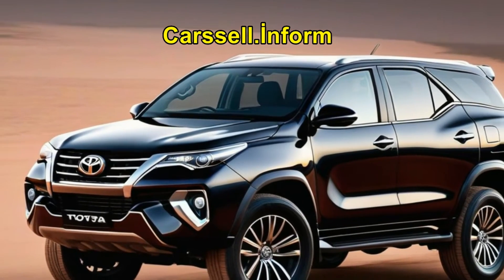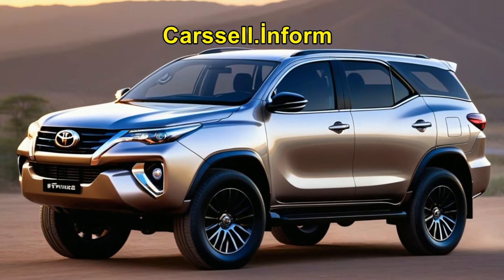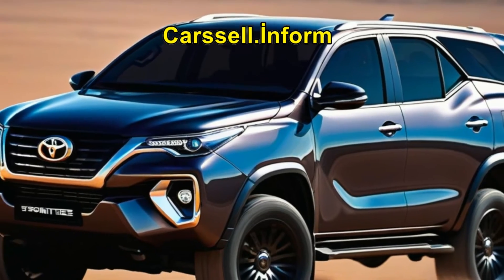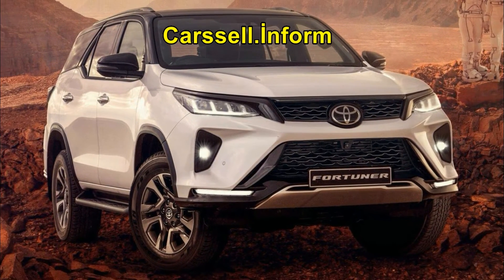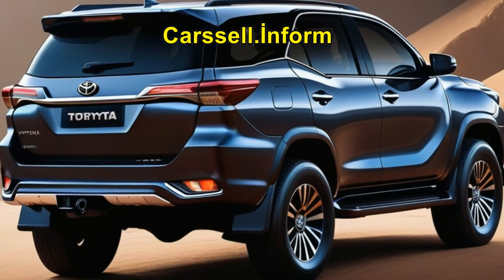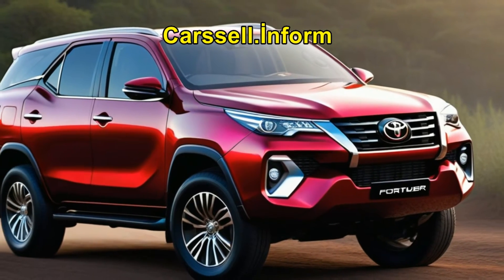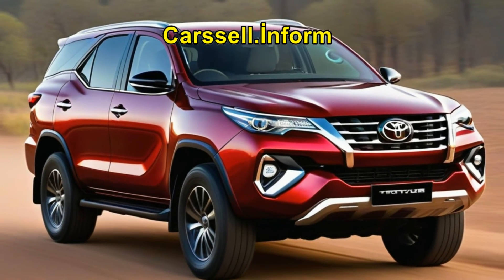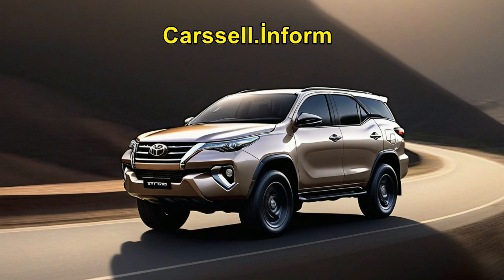2025 Toyota Fortuner | New Design, first look!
🚙🌿 Introducing the Toyota Fortuner 48V: Stepping Up with Mild-Hybrid Power! 🌟

Fresh from its debut in South Africa, the Toyota Fortuner SUV embraces eco-conscious innovation with its new mild-hybrid turbo-diesel powertrain. 💡

🇿🇦 While South Africa leads the charge, Australia's anticipation mounts for this fuel-saving marvel. 🌏

Powered by a 2.8-liter turbo-diesel engine, augmented by a 48-volt battery and electric motor-generator, the Fortuner 48V promises up to 5% fuel savings. 🌱

Excitement brews as we await news from Toyota Australia about its potential arrival Down Under. 🇦🇺

While South Africa enjoys domestic production, Australian enthusiasts wonder about the fate of Thai-built models and their potential hybrid embrace. 🤔

Performance-wise, it's a match with the HiLux V-Active, boasting 150kW and 500Nm, paired with a six-speed automatic transmission and part-time four-wheel-drive system. 🏞️

Yet, the allure of an eight-speed auto, anticipated in the forthcoming Prado, hints at even greater fuel efficiency. ⚙️

Though the benefits are clear, the mild-hybrid tech comes at a premium, adding around $900 to the price tag. 💸

Despite last year's sales dip, the Fortuner retains its dominance, hinting at a promising future. 📈

Looking ahead to 2025, whispers of the next-gen Fortuner on the TNGA-F platform ignite excitement. 🎉

Rumors swirl about hybrid powertrains and enhanced features, suggesting a leap forward in design and performance. 🌟

As the countdown begins, enthusiasts eagerly await confirmation, envisioning a refreshed look and modern amenities. ⏳

While details on pricing and availability are scarce, one thing's certain: the new Fortuner is primed to revolutionize the SUV landscape! 🚀